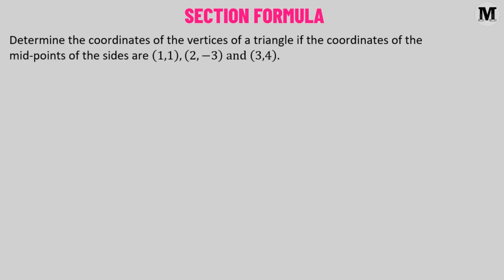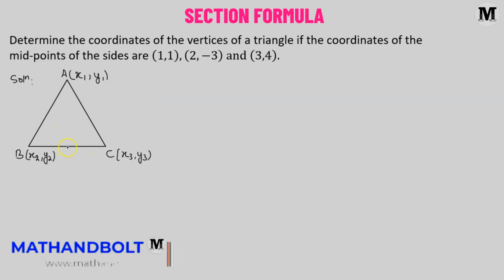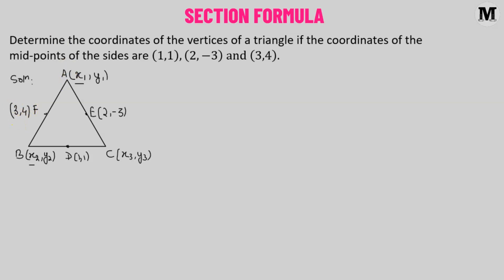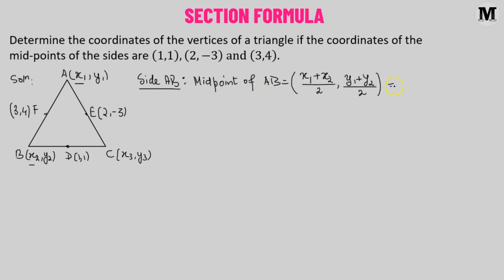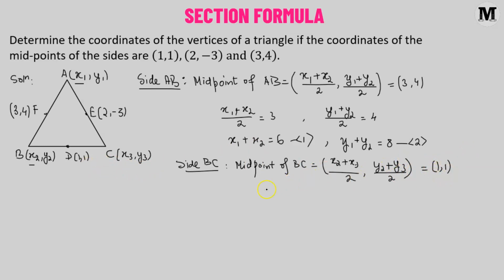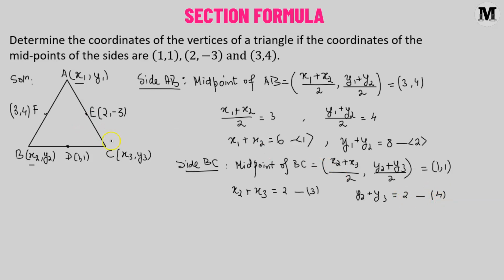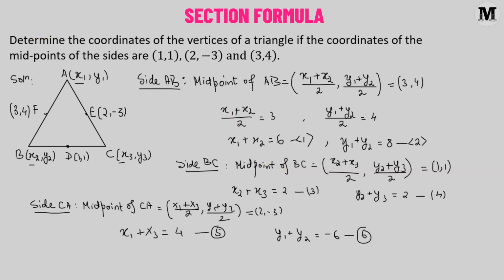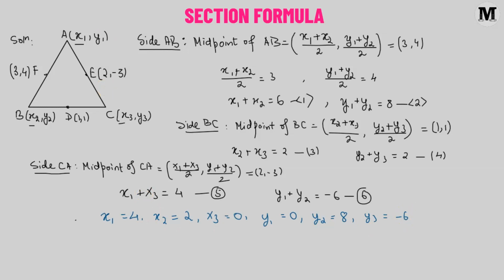37 | Points And Their Co-ordinates | Section Formula - Worked Out Problem